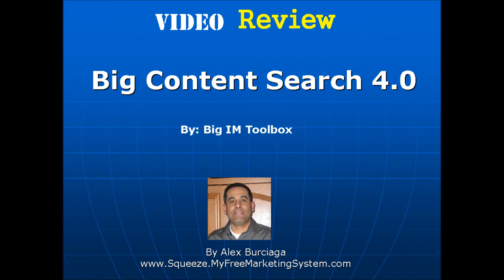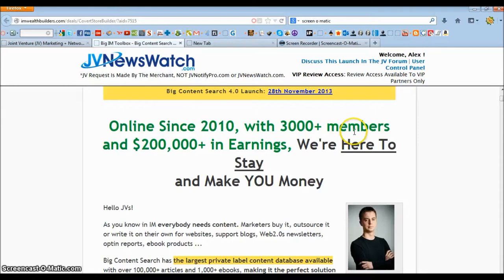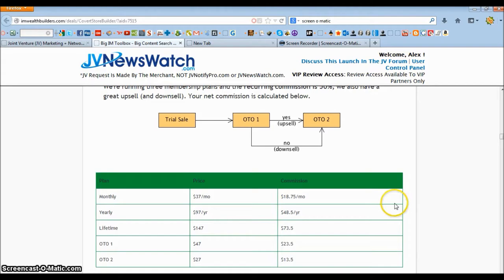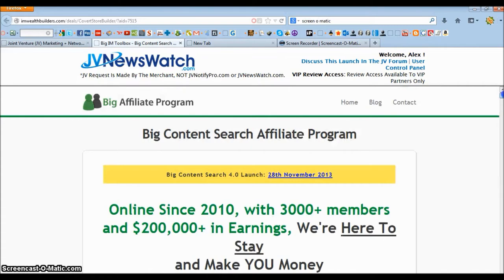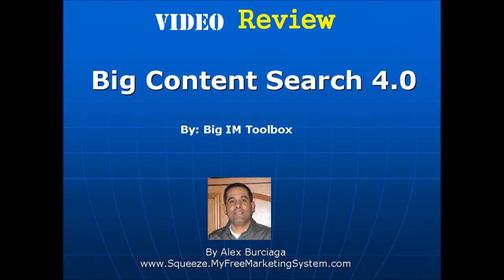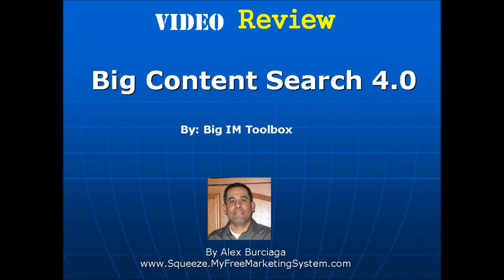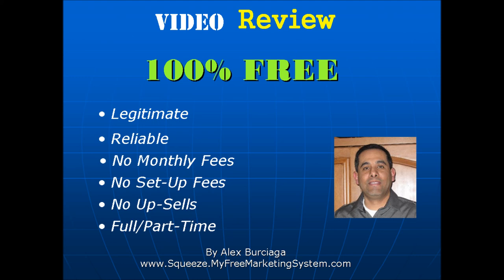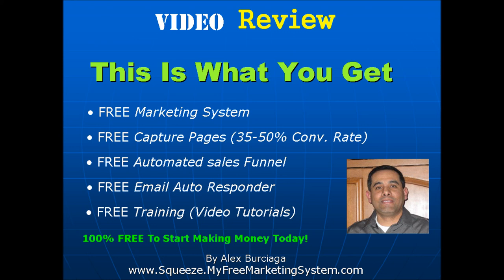Big Content Search 4.0 | Big Content Search 4.0 by Big IM Toolbox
Is Big Content Search 4.0 a scam or a rip off?

I Made over $400 just a few weeks only doing it part-time and I WAS JUST GETTING STARTED.

Big Content Search 4.0 by Big IM Toolbox set to launch on November 26th 2013

Big Content Search has the largest private label content database available with over 100,000+ articles and 1,000+ eBooks, making it the perfect solution for every Internet Marketer. Big Content Search 4.0 program is integrated into many auto-blogging plugins and auto posting software's and it integrates the most popular article spinners like spin rewrite, the best spinner, chimp rewrite, Word Press Robot and more for 1-click spin tax download. This makes Big Content Search a great fit for every marketer's toolbox.

Big Content Search 4.0 price

$1 trail for 3 days then $37 month after that
OTO 1 $47
OTO 2 $27

Monthly $37/mo
Yearly $97/yr
Lifetime $147

Earn up to $110.50 per Sale with our
Membership Plans and OTOs

Plan: Price: Commission:
Monthly $37/mo $18.75/mo
Yearly $97/yr $48.5/yr
Lifetime $147 $73.5

OTO 1 $47 $23.5
OTO 2 $27 $13.5

If you want an HONEST way to start making real commissions on a daily basis with a system that is 100% free, no monthly fees, no signing up friends, family or making phone calls.

Again this system provides..

-FREE capture page (35%-50% conversion rate)
-FREE Automated sales funnel
-FREE Email auto-responder
-FREE exclusive training to help you start making 400+ starting off
-100% FREE to get started

Big Content Search 4.0
Big Content Search 4.0 Review
Big Content Search 4.0 Scam
Big Content Search 4.0 trial
Big Content Search 4.0 program
Big Content Search 4.0 cost